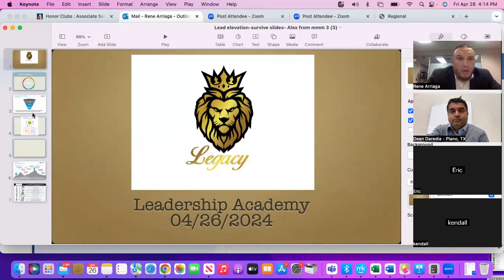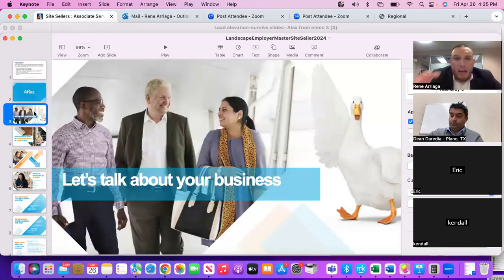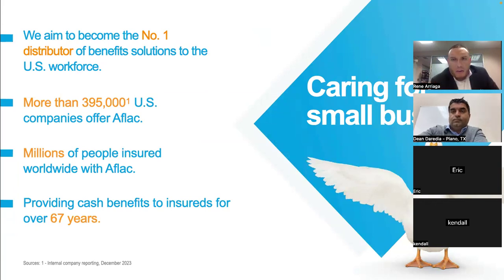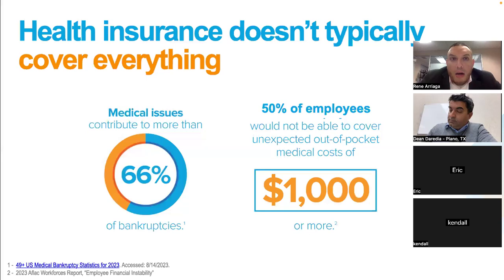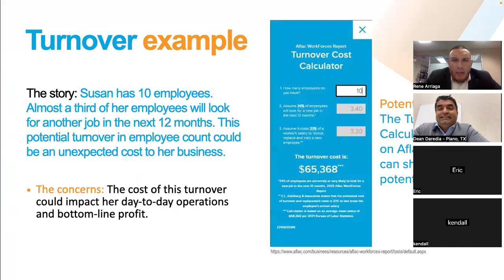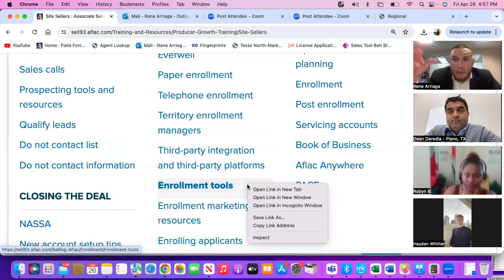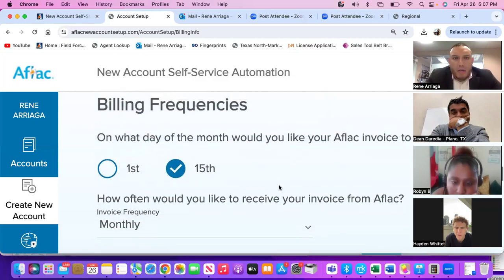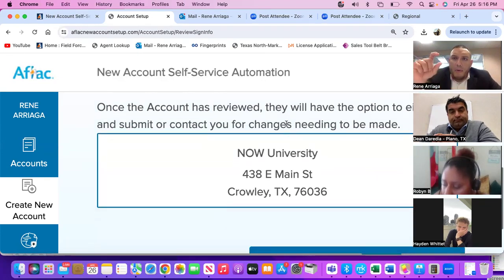Legacy Leadership Academy- EDGE and how to use for effective DM Meeting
Aflac Legacy Leadership Academy- EDGE and how to use for effective DM Meeting